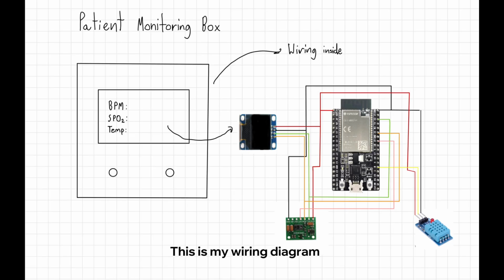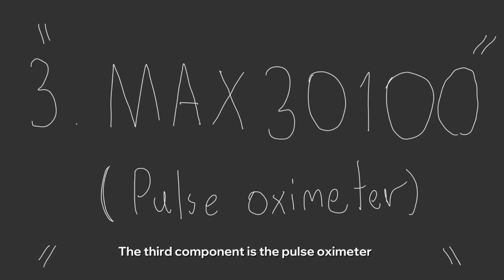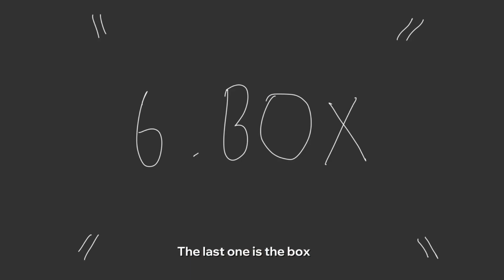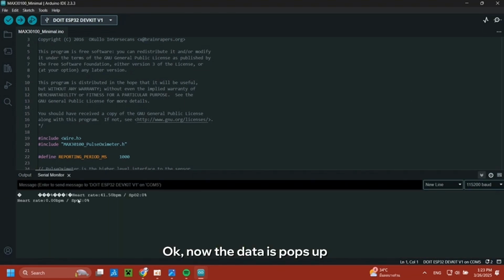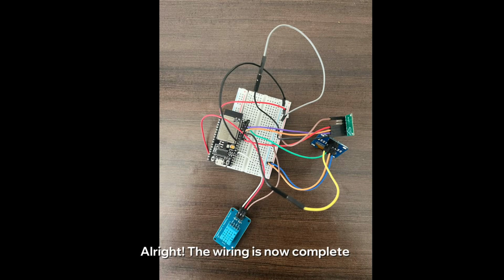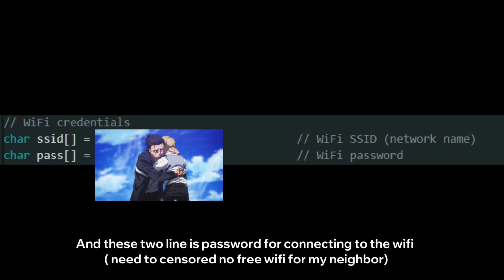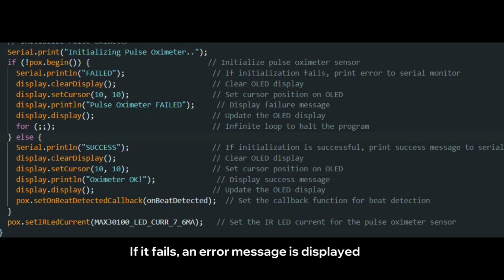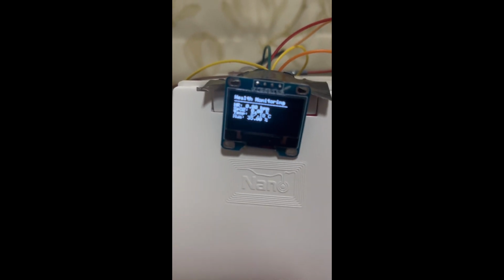IoT Project : Patient Monitoring Box with blynk (66011145 Phannawit Aeimlaor) l BME KMITL